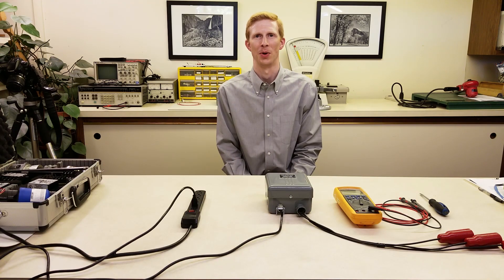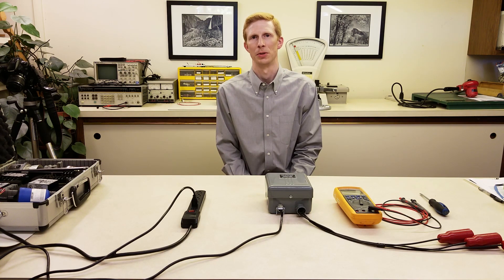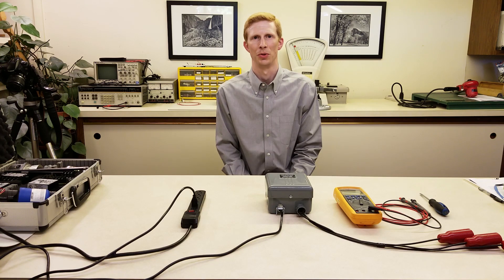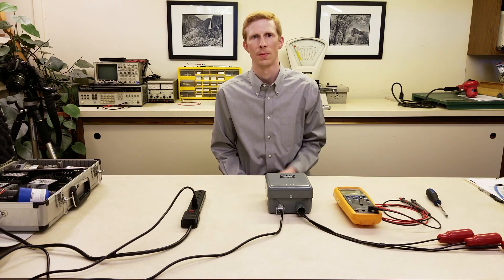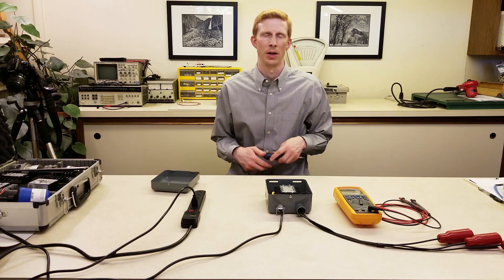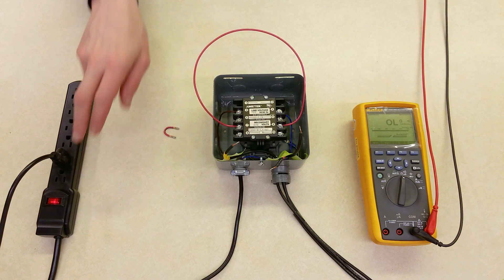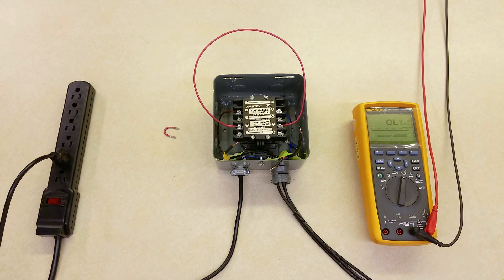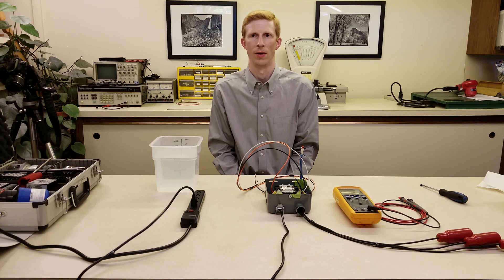Troubleshooting a B/W Controls 1500 Series Liquid Level Control System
In this video we demonstrate a step-by-step procedure to identify and address issues in a B/W Controls 1500 Series Liquid Level Control System. There are several things that can cause a 1500 Series system to not work; however, in many cases, the relay itself is not the root cause.